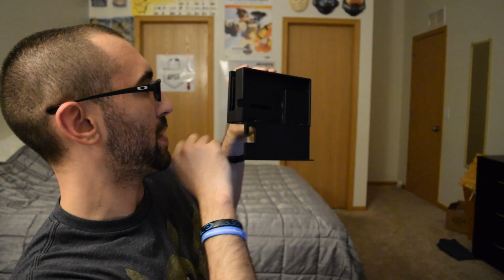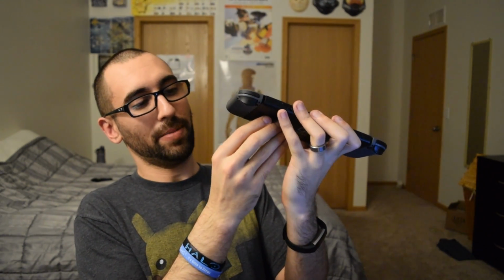Switch Unboxing, Does this system taste bad?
MMMMM new consoles, what a joyous moment. Shocked no one has upgraded from eating the game cards. Seriously though the build quality is pretty nice on this console. I have also not stumbled into any of the issues anyone else has claimed to have.

Gamertag: Falsejesus1987

PSN: Falsejezus1987

Steam: Falsejesus

Mail:
Galloway OH, 43119